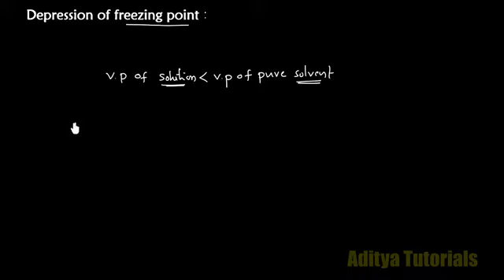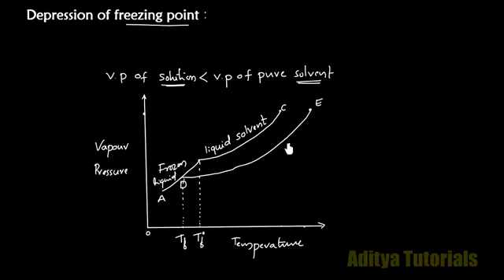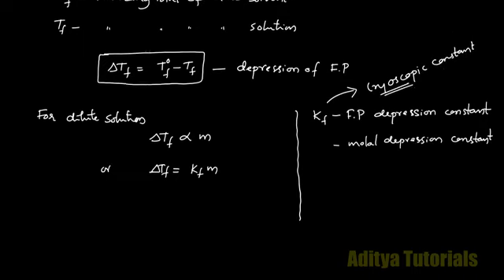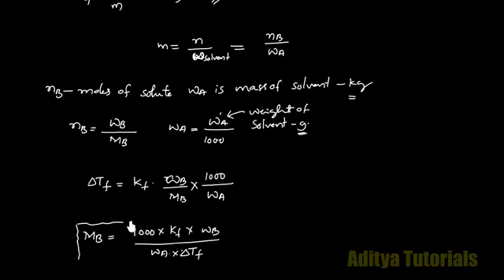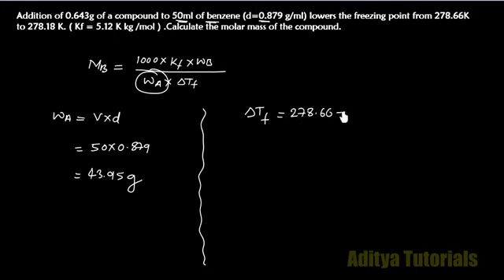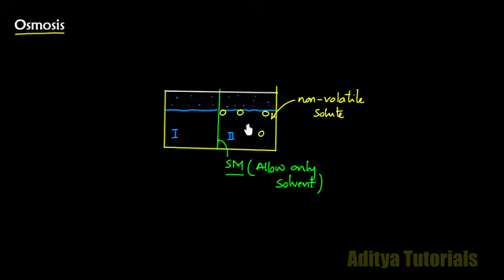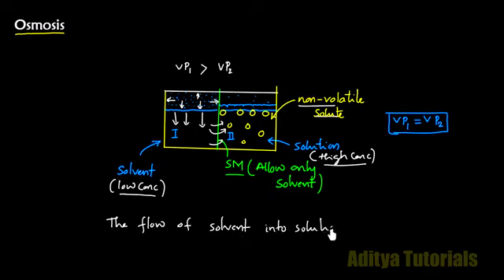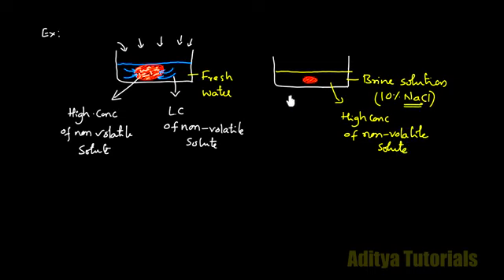12th chemistry#solution#part-12